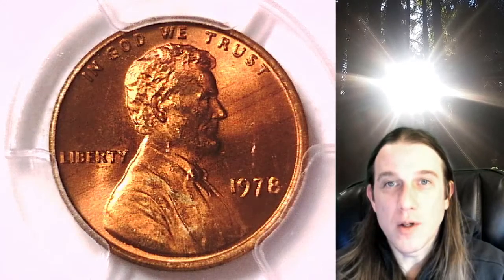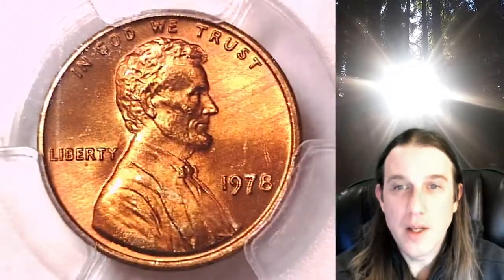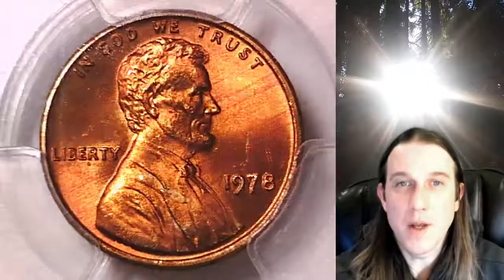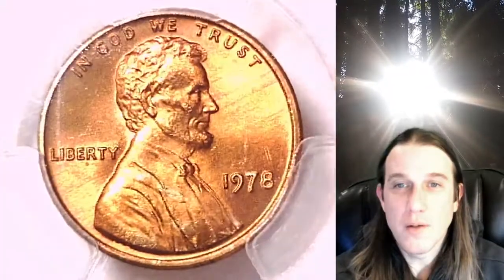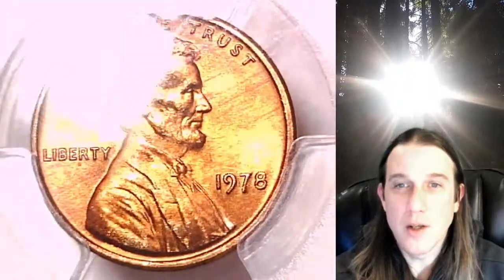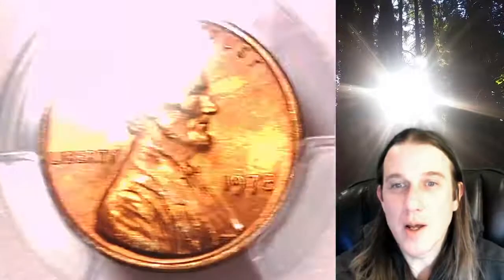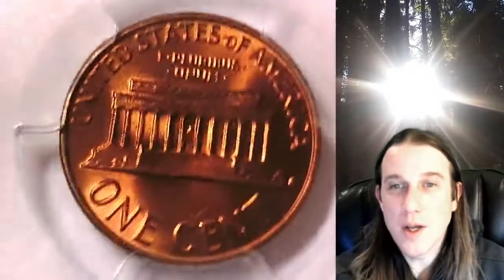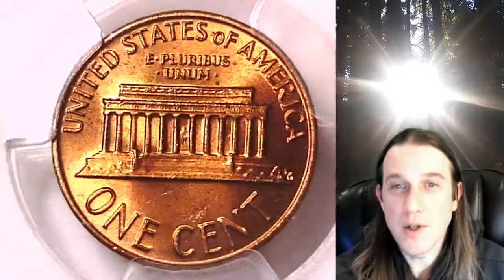For sale on Ebay 1978 P Lincoln Memorial Cent PCGS MS 66 RD 83676348